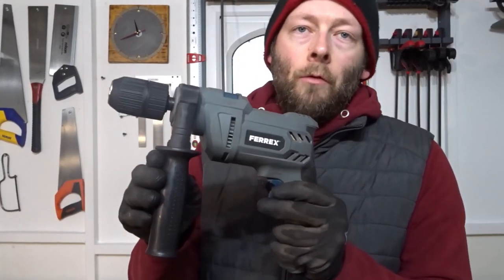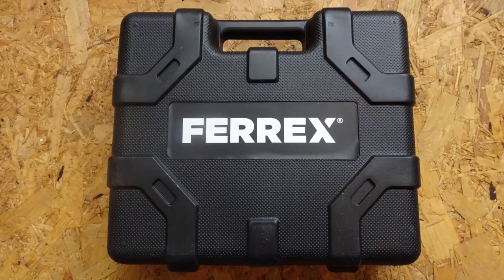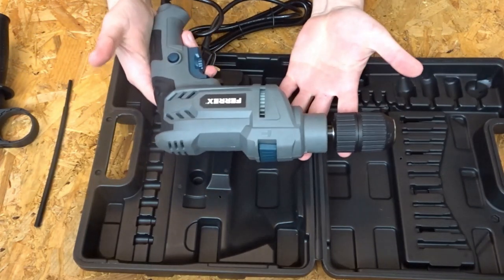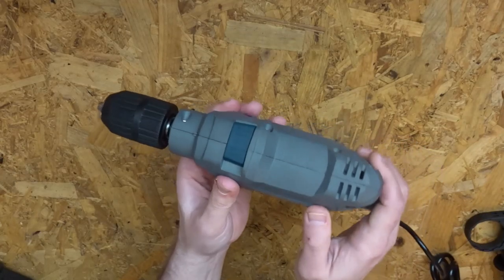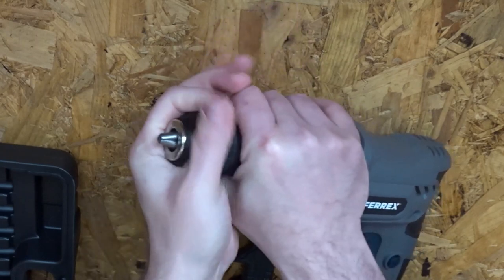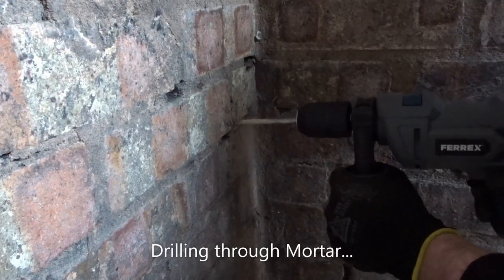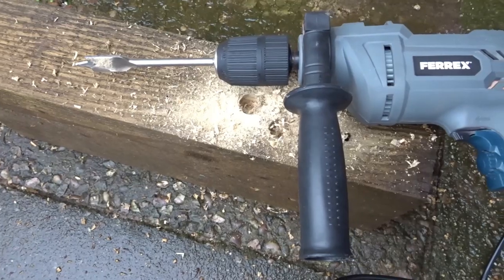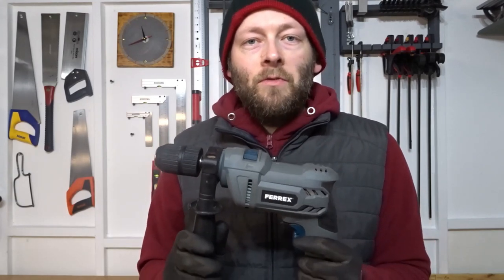Ferrex 610W Impact Drill from Aldi (Tool Review)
Ferrex 610W Impact Hammer Drill from Aldi unboxing, testing and review.